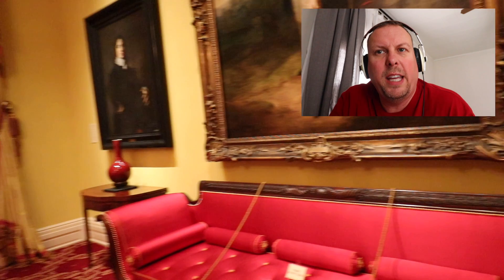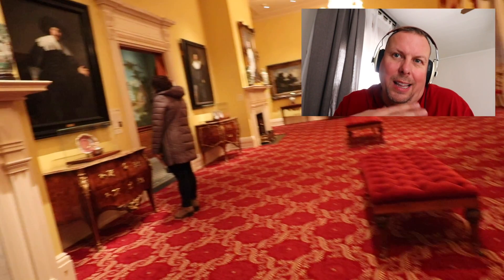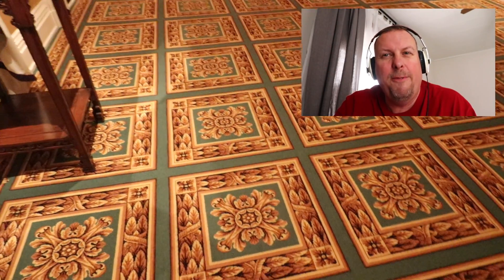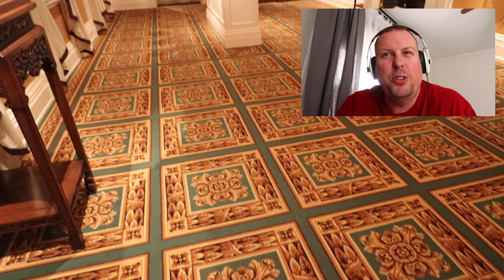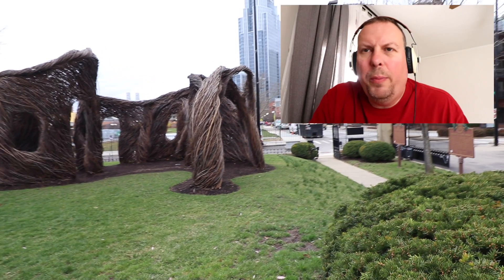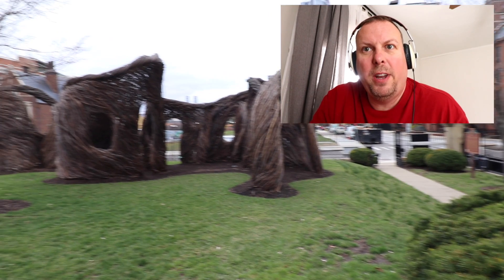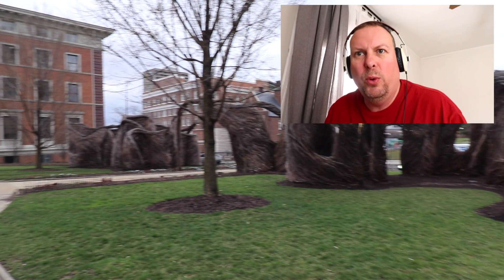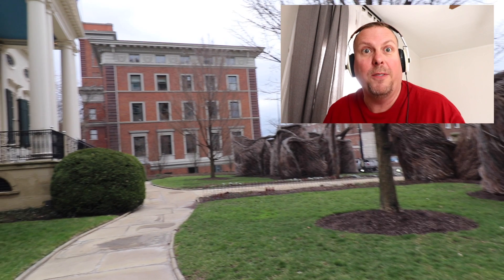Top 5 Things at Taft Museum of Art 🏛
This is my review of the Taft Museum of Art in Cincinnati.  ShawNshawN has created over 450 artworks, has a BA in History, MS in Marketing and lived all over the US and Europe.